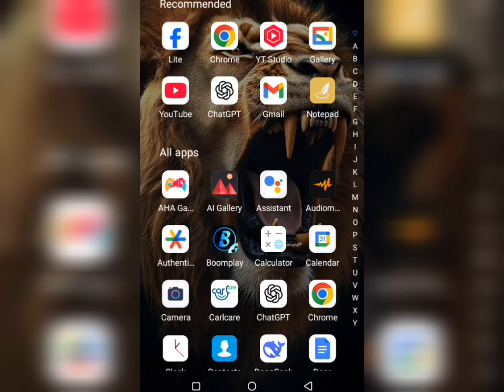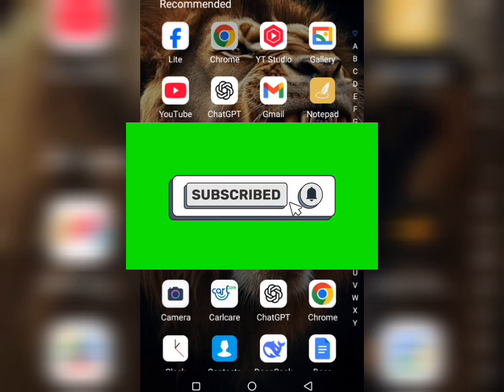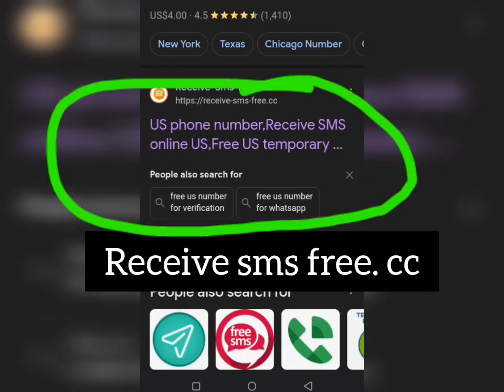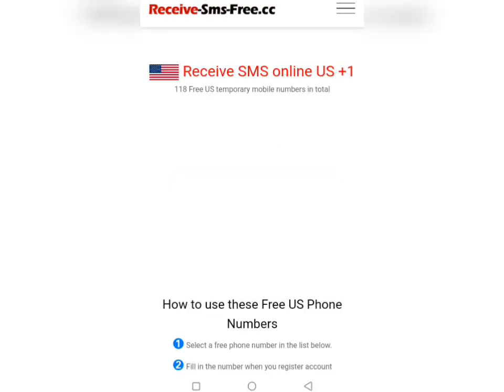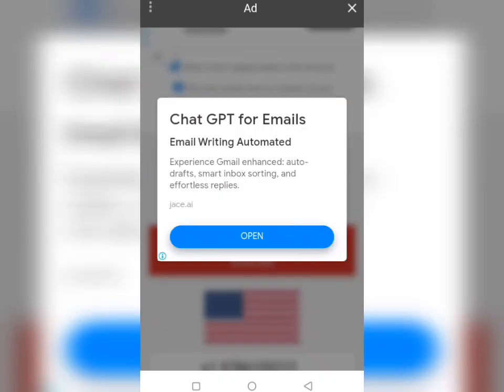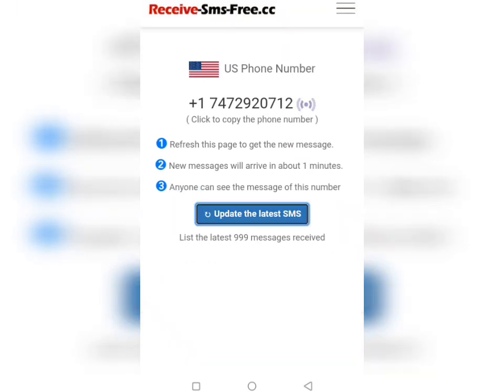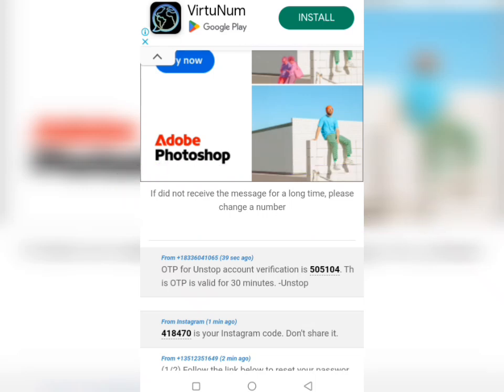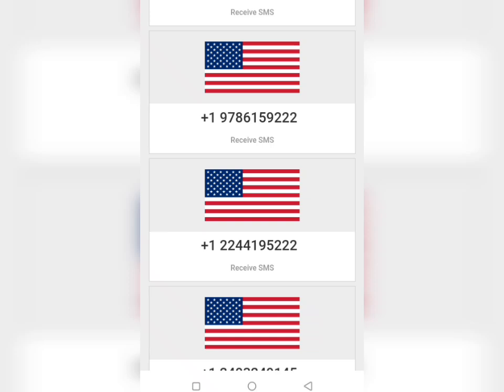How to get free USA numbers from any country for verifications in 2025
Are you searching for the easiest way how to get free USA numbers from any country for verifications in 2025? In this complete step-by-step guide, I will show you exactly how to get free USA numbers from any country for verifications in 2025 without paying for expensive apps or risking fake services. Whether you want to verify social media, create multiple accounts, or receive SMS and OTPs, this method on how to get free USA numbers from any country for verifications in 2025 will work for you.

By watching this video until the end, you will discover how to get free USA numbers from any country for verifications in 2025 using trusted platforms that provide working numbers for free. I’ll share with you my favorite website for how to get free USA numbers from any country for verifications in 2025 that most people don't even know exist.

No matter where you live, this technique on how to get free USA numbers from any country for verifications in 2025 will help you bypass country restrictions and successfully verify any account, including WhatsApp, Facebook, Instagram, Gmail, and more. Learn how to get free USA numbers from any country for verifications in 2025 the smart way without wasting time on non-working numbers.

Stay with me because I will not only show you how to get free USA numbers from any country for verifications in 2025 but also give you bonus tips to make sure you never run out of working free numbers again. This tutorial on how to get free USA numbers from any country for verifications in 2025 is beginner-friendly and 100% safe.

So, if you are ready to learn how to get free USA numbers from any country for verifications in 2025 for free, hit the like button, subscribe to the channel, and leave a comment if you want me to make more videos like this.

Let's get started and unlock the secret on how to get free USA numbers from any country for verifications in 2025 today!